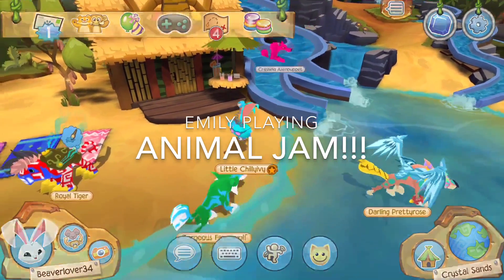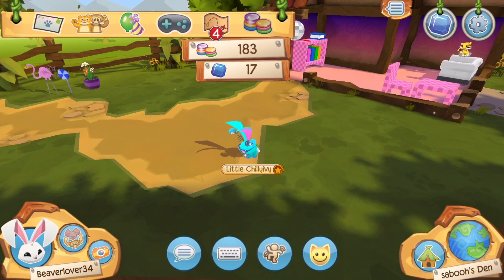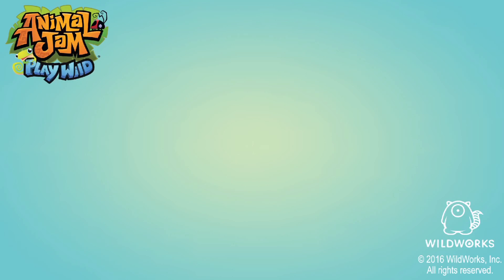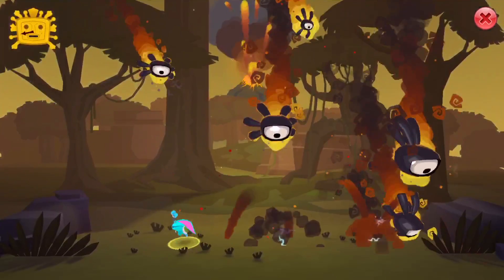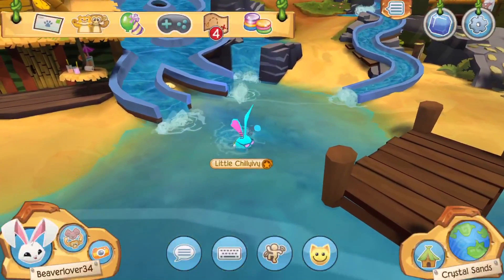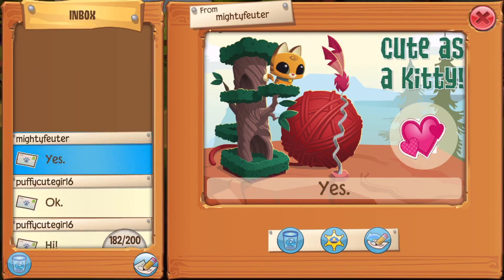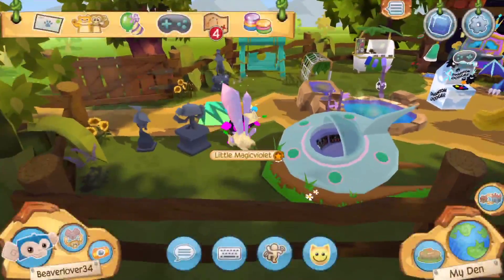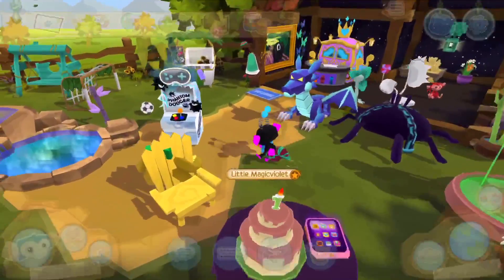Emily showing you Animal Jam!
Animal Jam gameplay on the iPhone. Come check out Emily's den and how exciting this game is for kids.